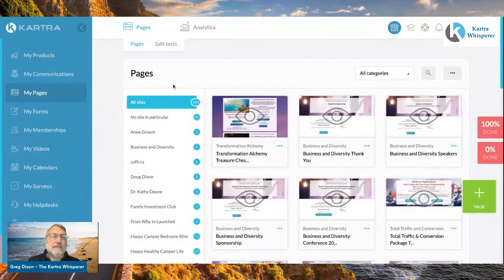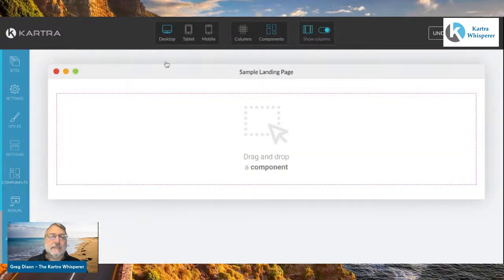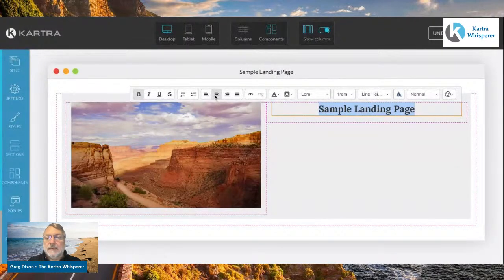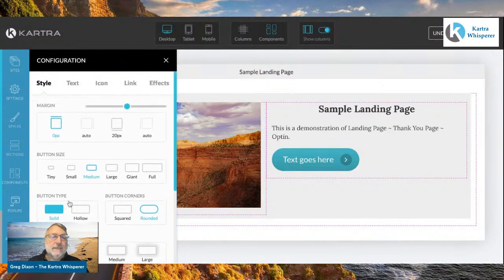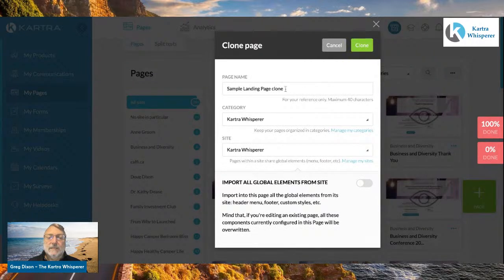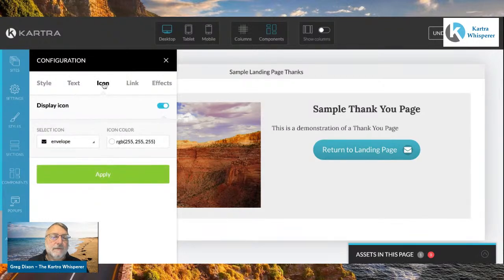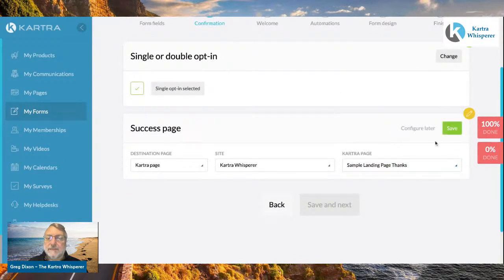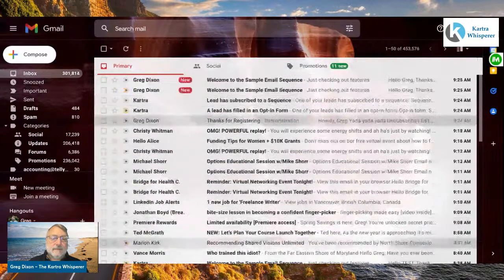Creating an Opt-In Page in Kartra ~ The Four Main Steps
The most frequent thing you will do is to 1) Create an Optin/Sales page, 2) Create a Thank You Page, 3) Create an Optin or Product, 4) Connect the Optin or Product to a button on the Optin/Sales page.  Here is quick example.